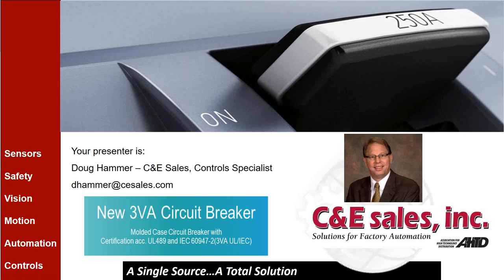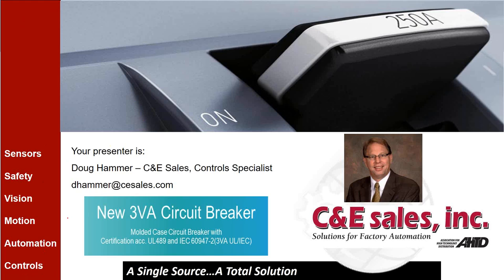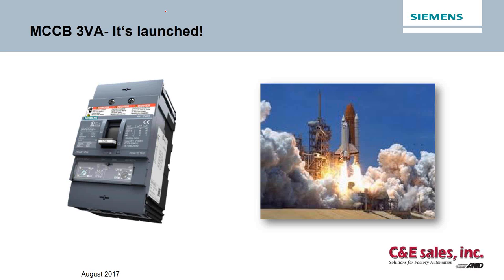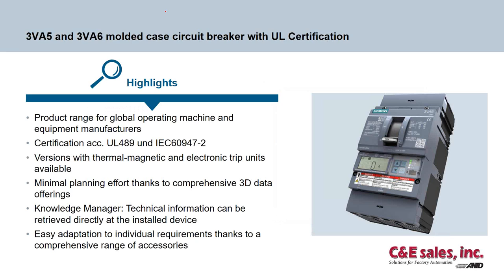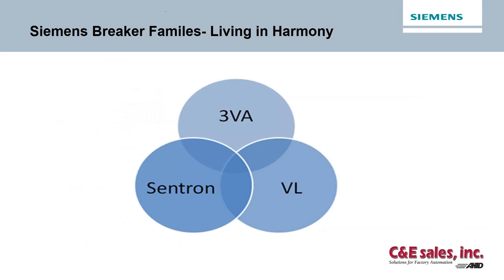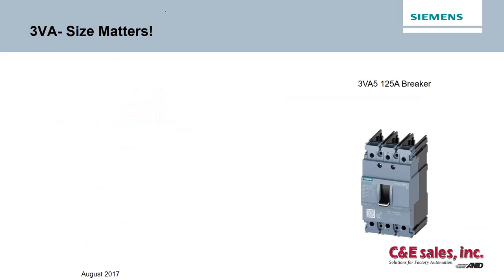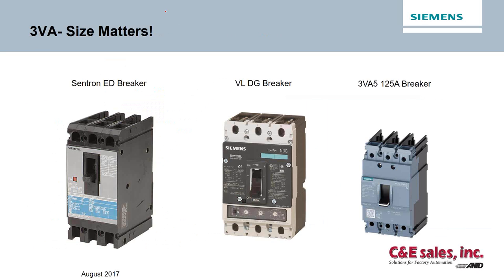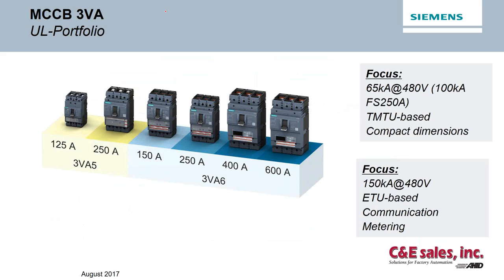Siemens New 3VA Circuit Breaker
Featuring Siemens New 3VA Molded Case Circuit Breaker
Presenter: Doug Hammer